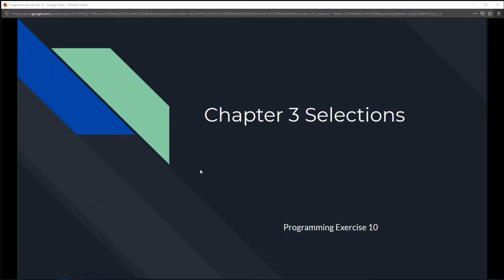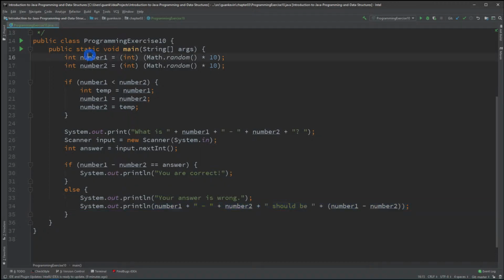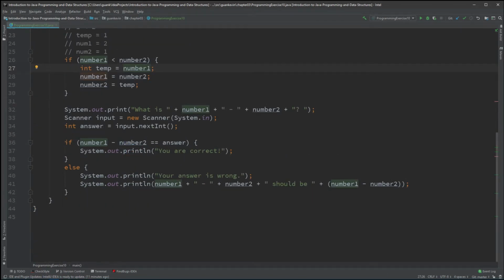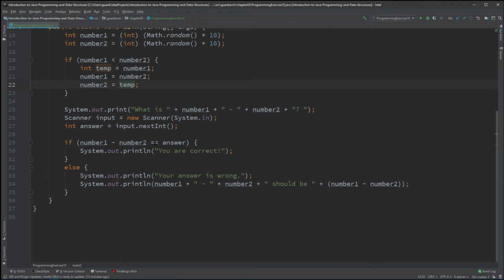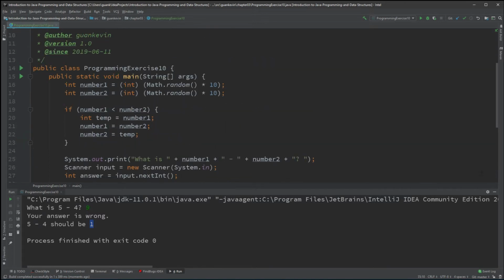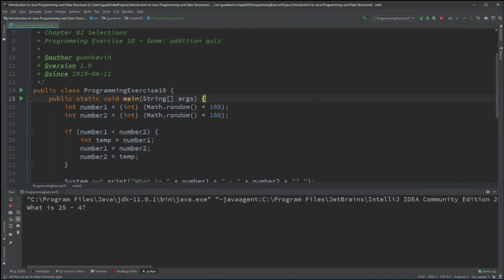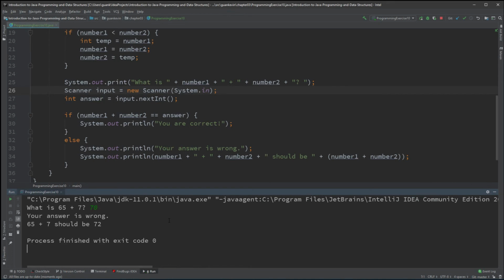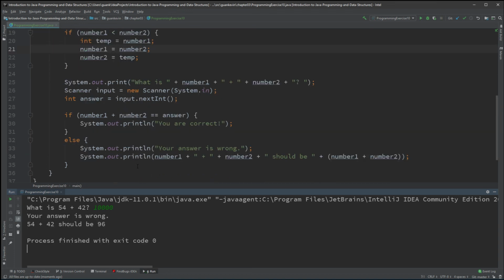Intro to Java Chapter 03 Exercise 10 - Game: addition quiz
Chapter: 03 Selections
Programming Exercise: 10 - Game: addition quiz
Programming Language: Java
IDE: Intellij
Theme: Darkest Dark
Recording Software: CyberLink Screen Recorder